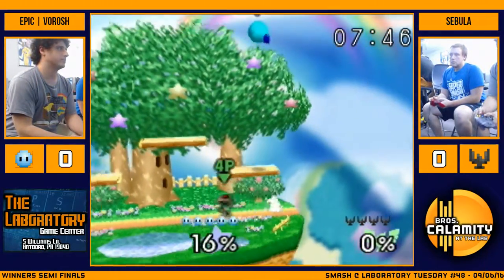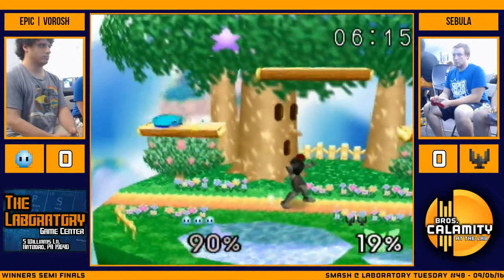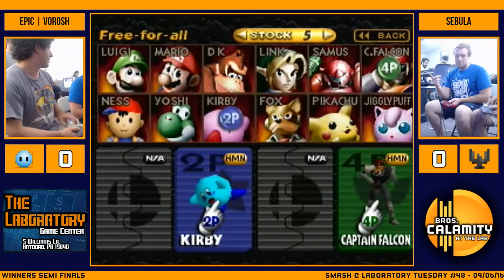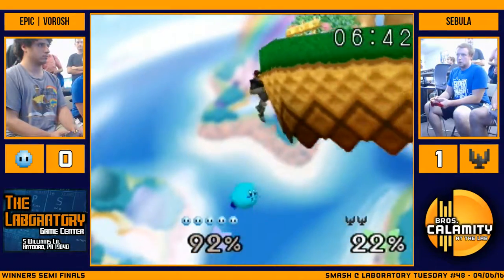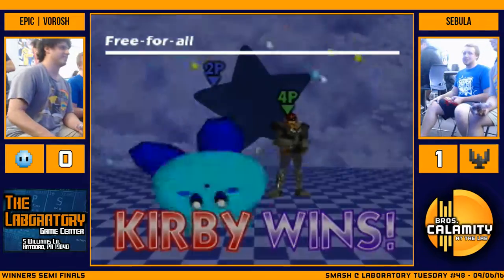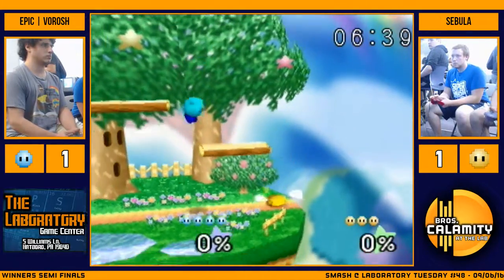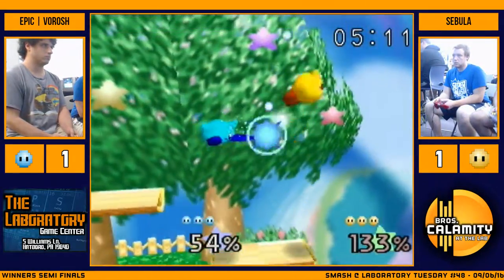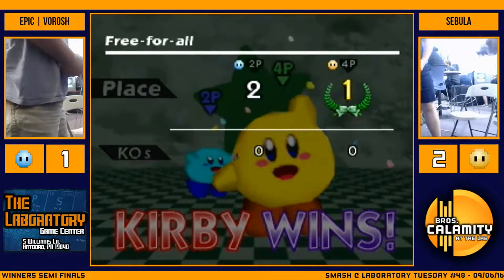S@LT #48 | EPIC | Vorosh (B.Kirby) vs Sebula (Falcon, Y.Kirby) - Winners Semi Finals - SSB64 Singles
"SALT" (Smash at Laboratory Tuesday) is a Melee & PM Weekly tournament hosted by Bros. Calamity every Tuesday beginning at 6:00 PM EST on Twitch. Come enter the event at The Laboratory, located at...